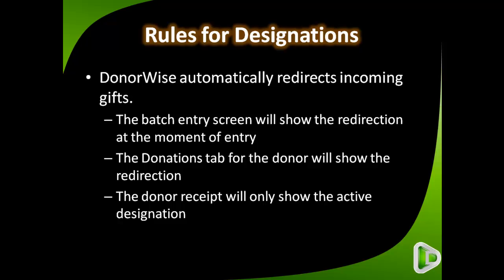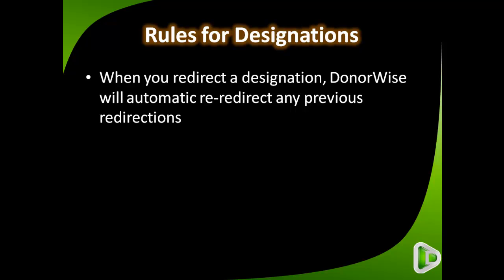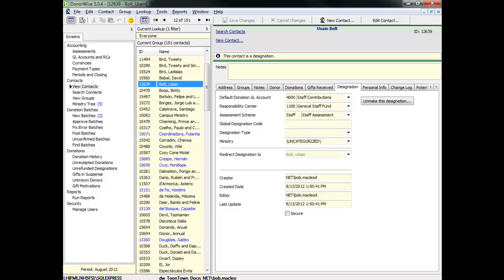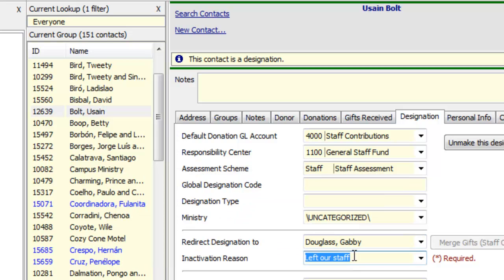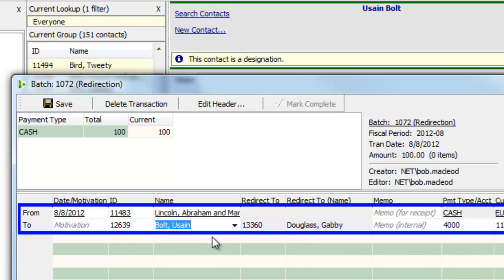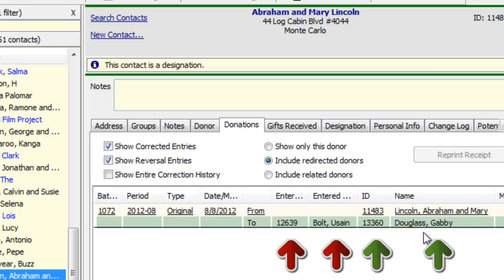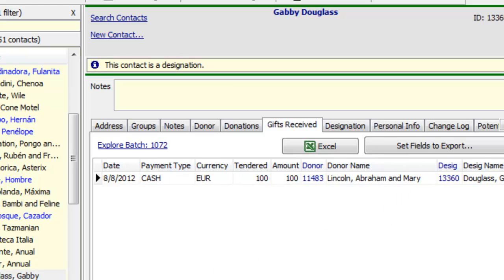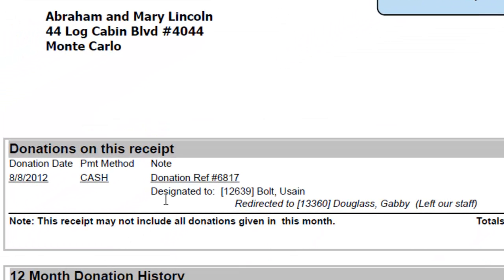DonorWise: Redirecting Designations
Guidelines on how to redirect designations, a step-by-step overview, and also a demonstration of the results of redirection in the batch entry screen, the designation's Gifts Received tab, the donor's Donations tab, and the Donor's receipt.